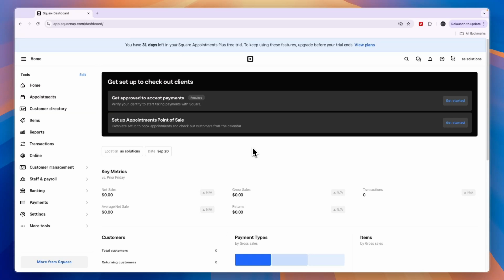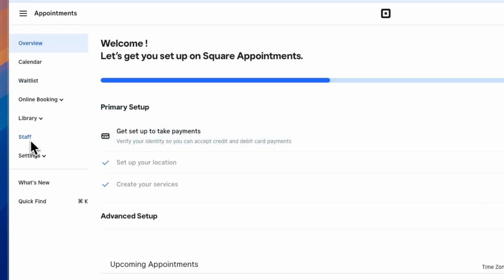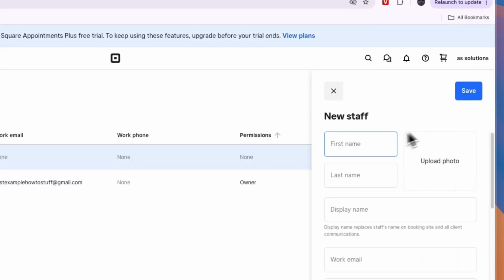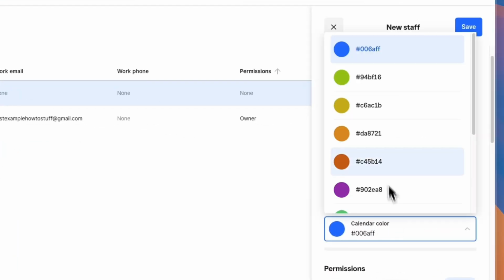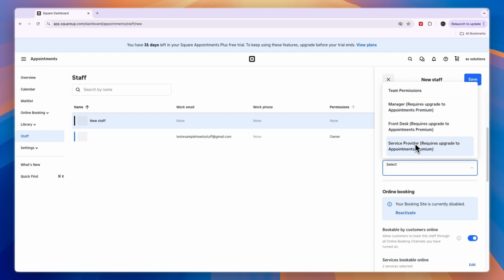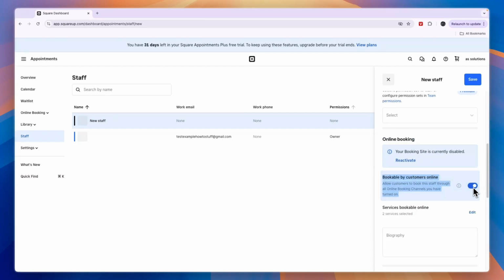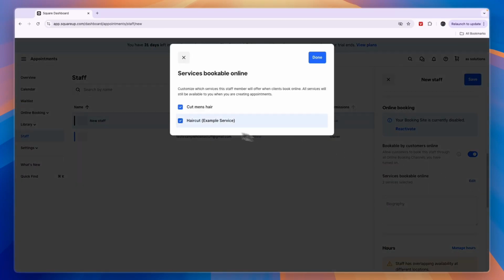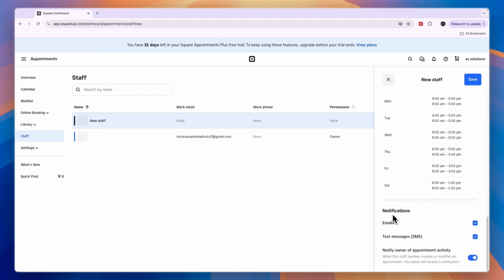How to Add Staff on Square Appointments - Step by Step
In this video I'll show you how to Add Staff on Square Appointments.